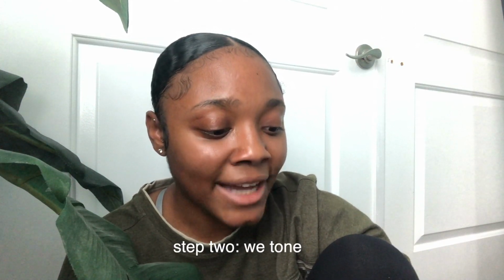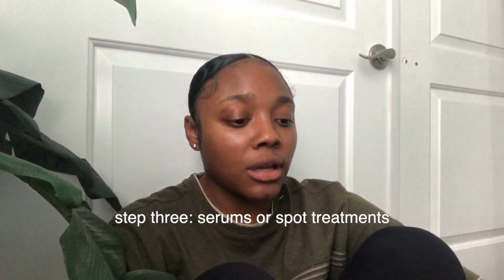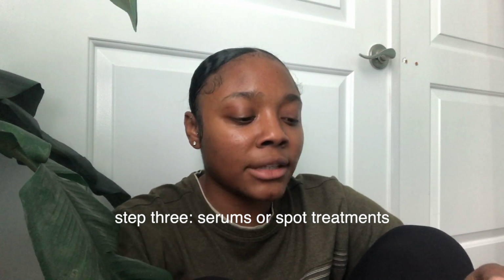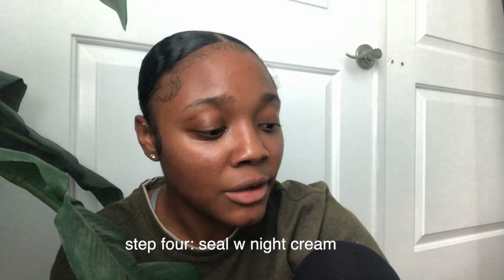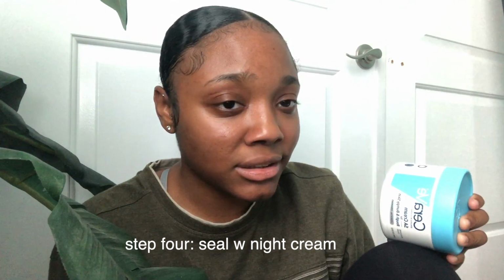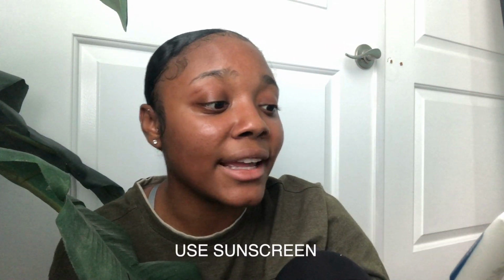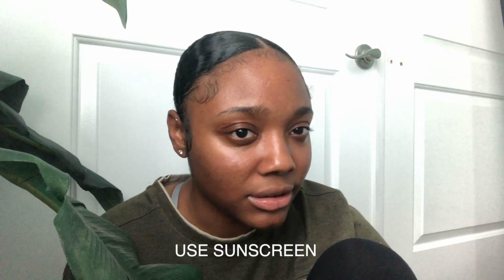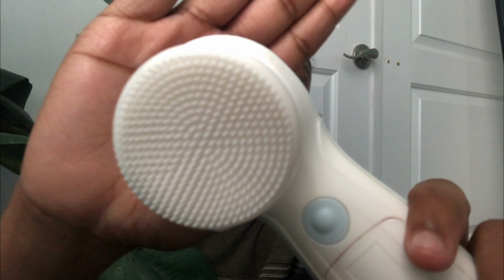MY SKIN REGIMEN // HOW I CLEARED MY ACNE + HOW I FADED MY DARK MARKS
GIVE AWAY COMING SOON!
PRODUCT LIST BELOW!

VIDEO POINTS:
1:59 - BEFORE AND AFTER PICTURES
2:49 - START OF ROUTINE

PRODUCTS IN THIS VIDEO:
face wash
aloe vera

HEY FRIENDS
this is my skin routine. i am not a dermatologist. everyone's skin is different
BUT
i hope this helps people find a solution to their acne
if you try any of these products, pls lmk how they worked for you in the comments!